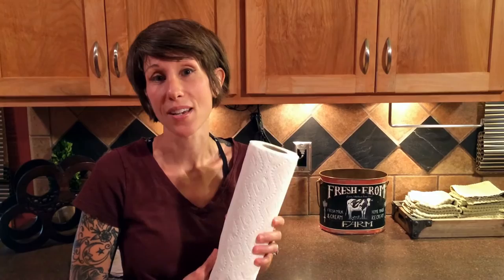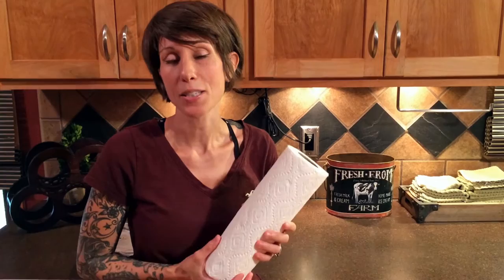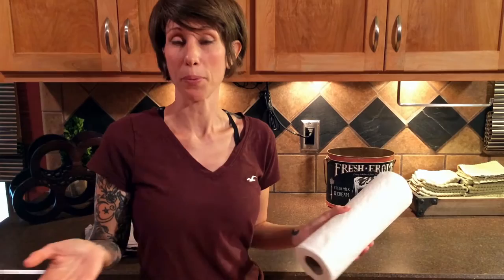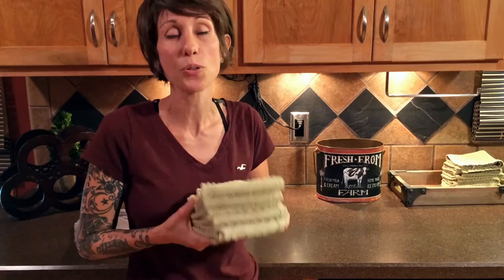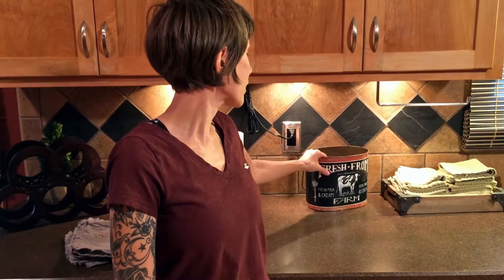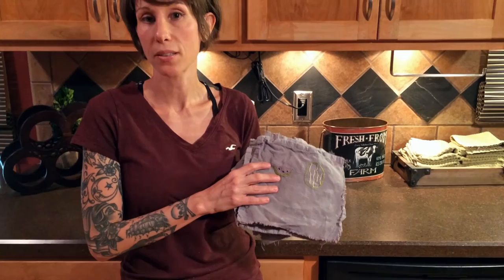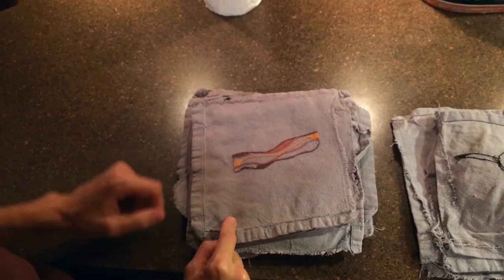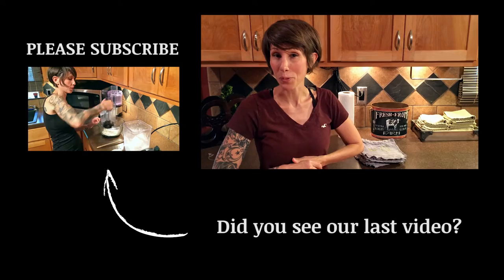Save $180 a Year on Paper Towels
The best way to save money is to not spend it! This quick money saving tip shows you how we have saved over $180 per year by simply replacing our paper towels.  We also have an additional saving tip on how we replaced paper napkins with personalized ones that the kids designed!

We encourage community and want to provide access to a variety of information so viewers can make their own informed decisions about the topics we cover.

Snail Mail:
Guildbrook Farm

*Guildbrook Farm believes in minimalism and fighting excessive consumerism.  Every day we are bombarded with ads and marketing trying to convince us to spend money on products we don't need or want. We don't like it done to us, and so we aren't going to do it to you. However, on occasion we may suggest a product that we use or like and we will link to that product on Amazon or another site for your reference. This is at no cost to you and helps to support our blog and vlog. As always, we suggest you research carefully before making any purchase and buy locally whenever possible.  Thank you for your support.